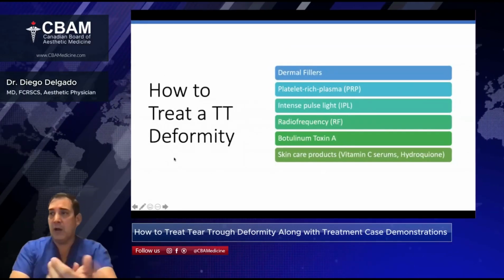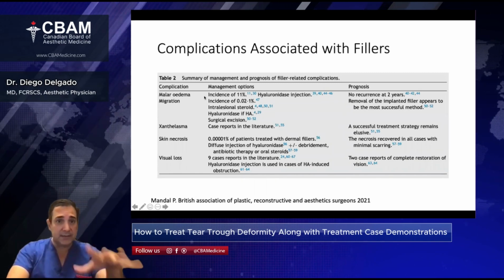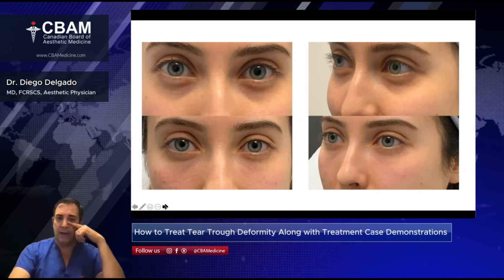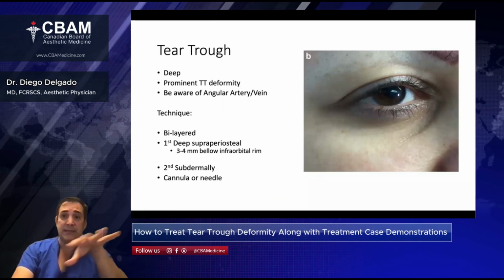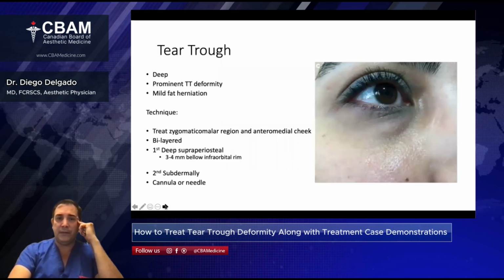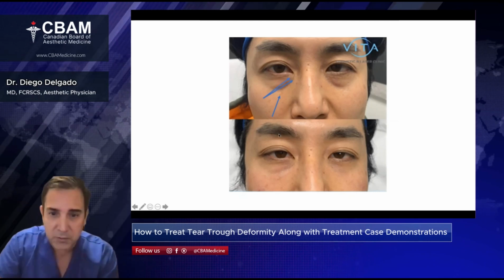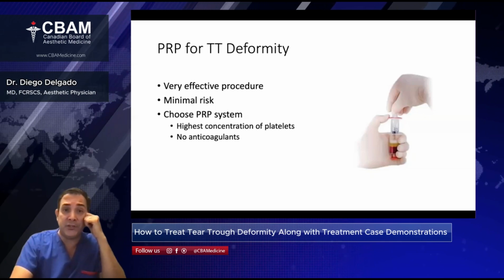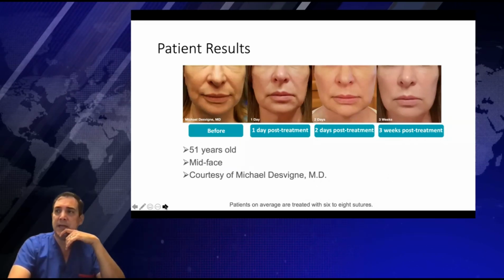Say Bye to Under-Eye Bags! 🎯 Tear Trough Explained + Treatment Demo 💉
Discover the Secrets to Treating Tear Trough Deformity! 👀✨

Are you tired of looking... tired? Learn how to restore a youthful and refreshed appearance with expert insights into treating tear trough deformities.

In this video, we’ll cover:
✅ The most effective treatment methods for tear troughs.
✅ Common complications and how to avoid them.
✅ Real-life case studies with stunning before & after transformations!

Watch until the end for exclusive tips from industry professionals and see how these treatments can work for YOU.